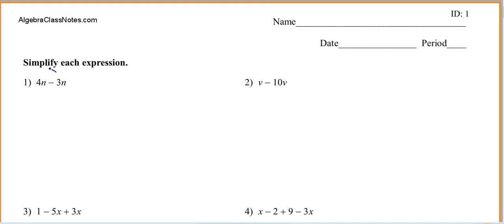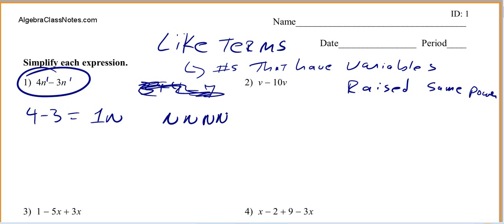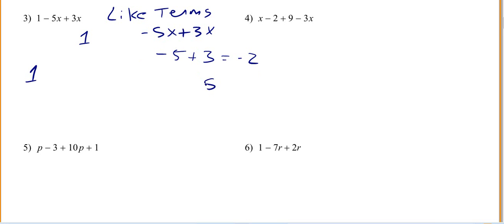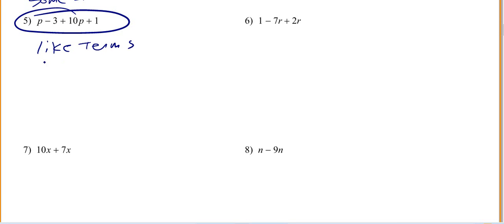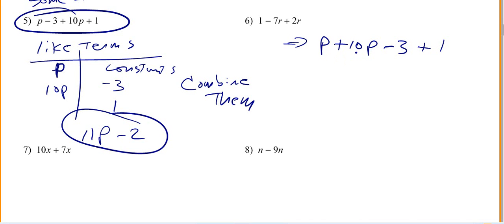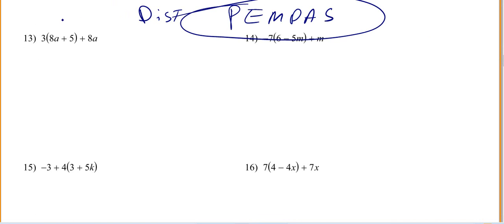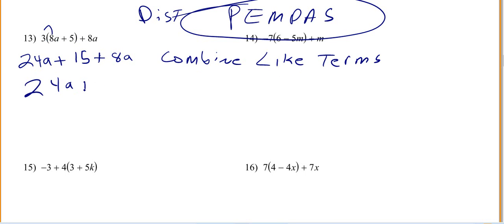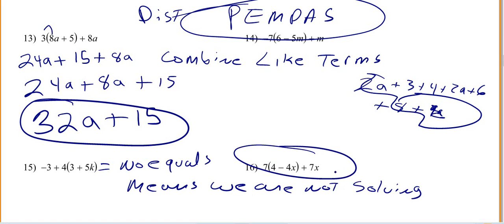Simplyfing Algebraic Expressions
Mr. McClure working examples on simplyfing algebraic expressoins.